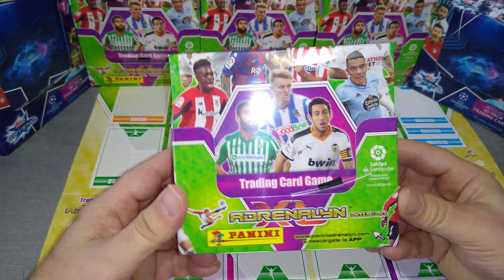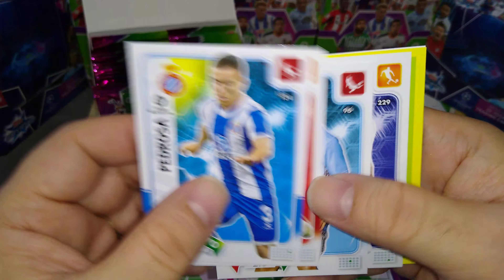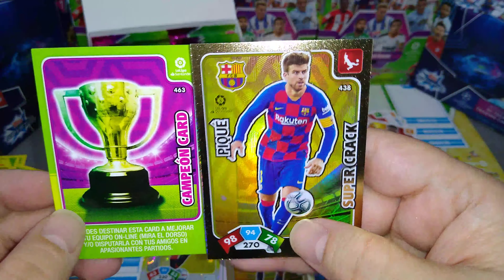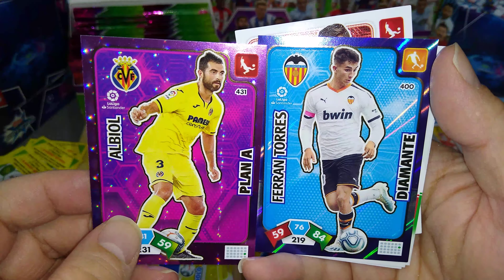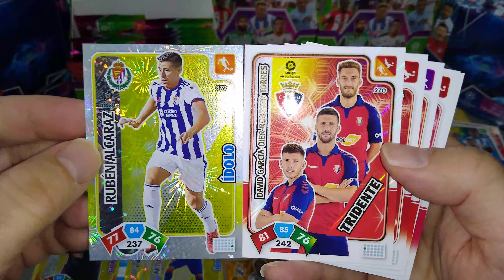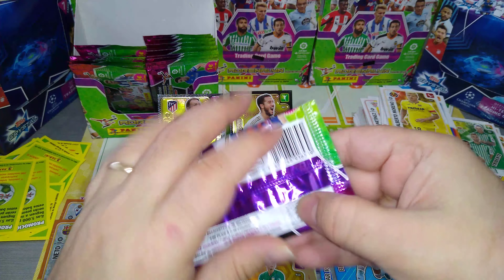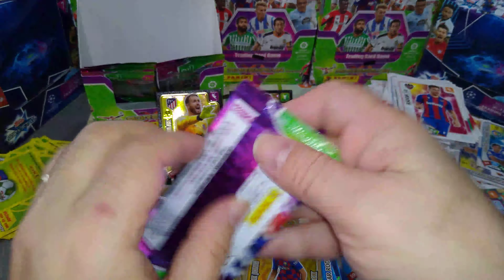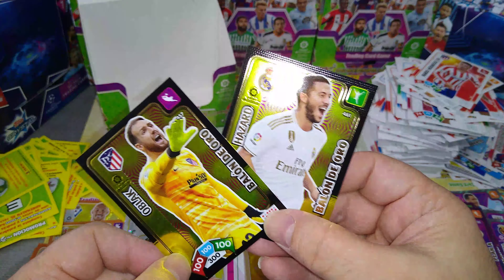PANINI AXL LA LIGA SANTANDER(SPAIN) 19/20 ***FULL BOX/ 2 RARE PULLS***